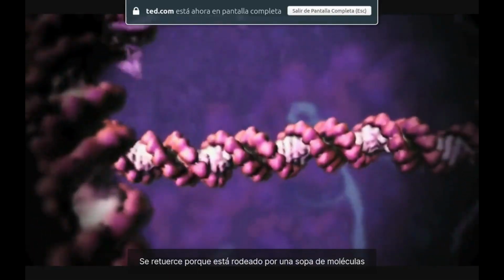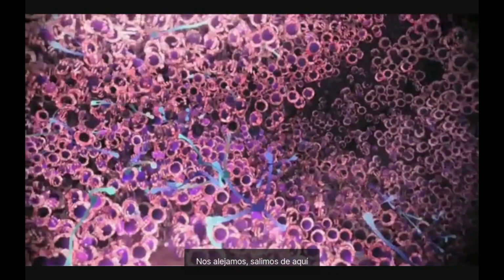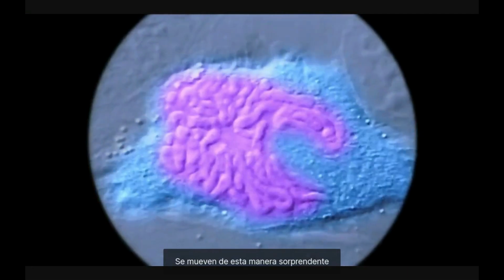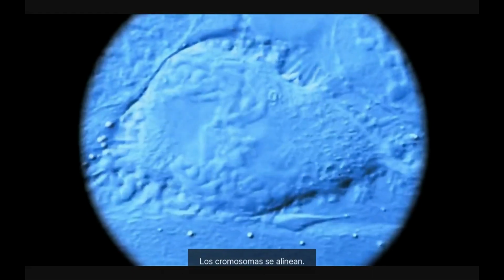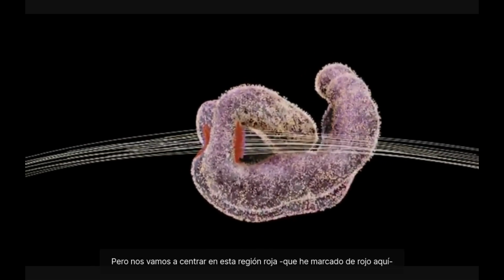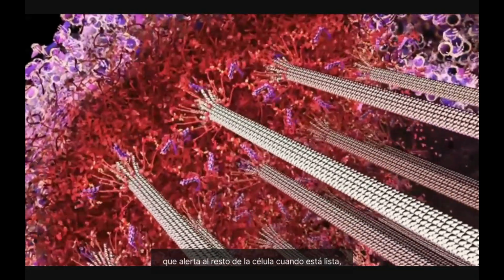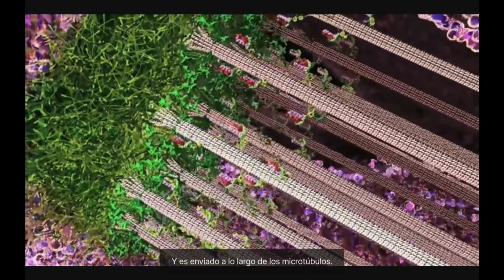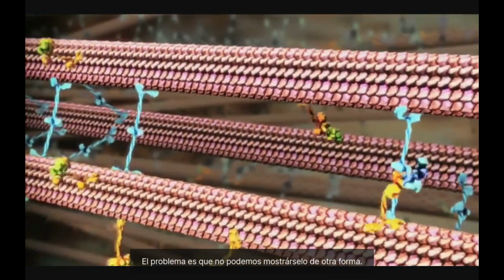Animación la división de la celula esta marcada por la activación de la separación de cromosomas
cinetocoro del cromosomas relacionado con la construcción de los microtúbulos del huso y  la transmisión de información por donde avanzan como las kinesinas  y las Dineína Animación presentada por Drew Berry en Ted